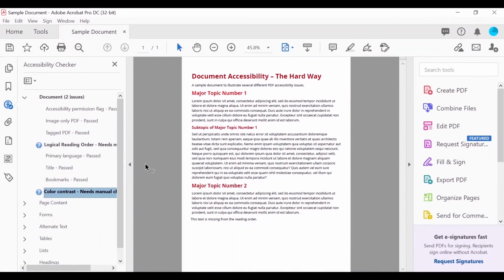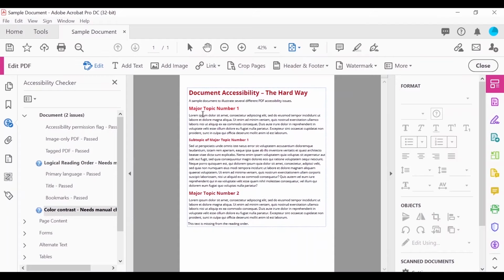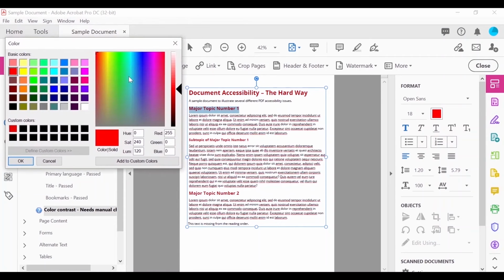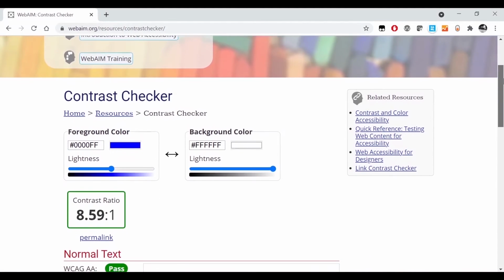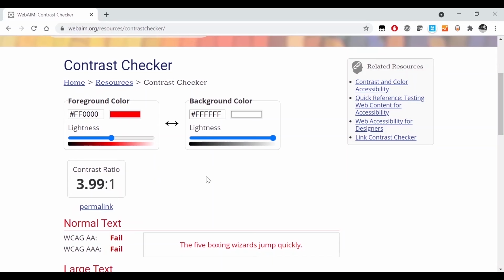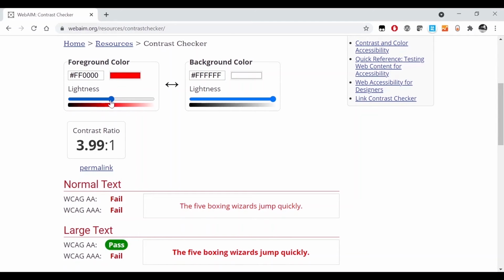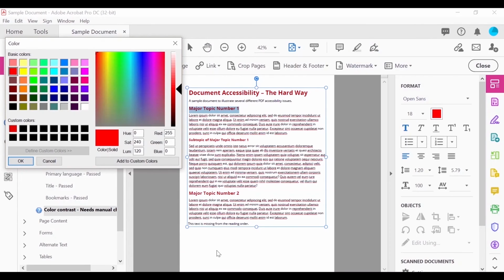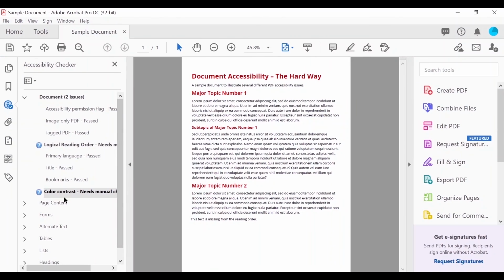Color Contrast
How to check the color contrast ratio in a PDF document to meet accessibility compliance.